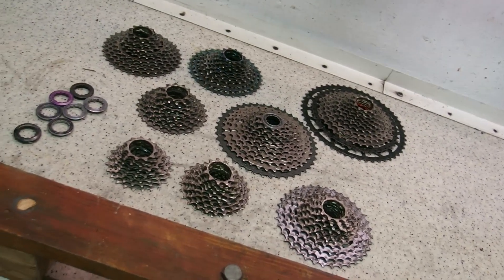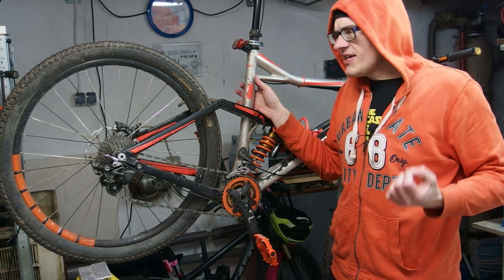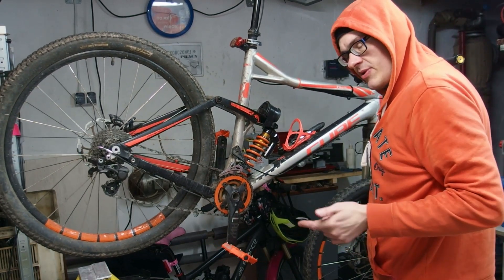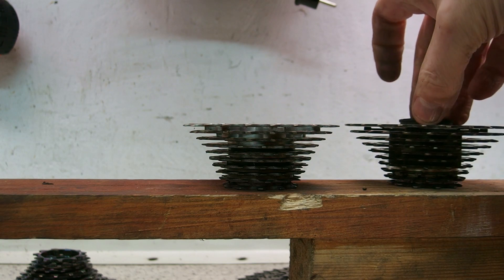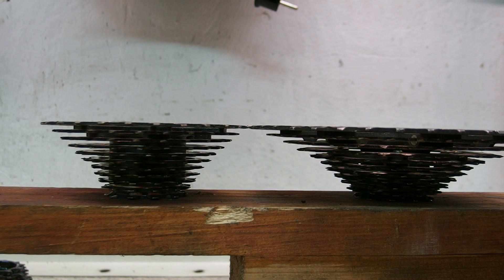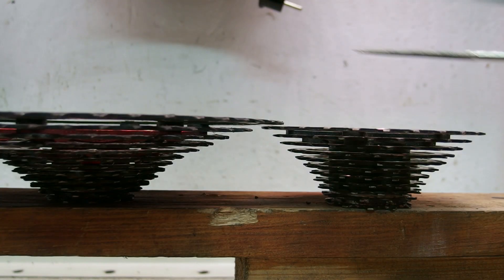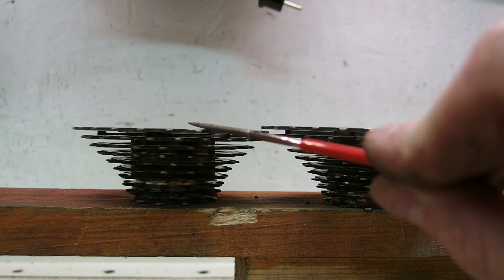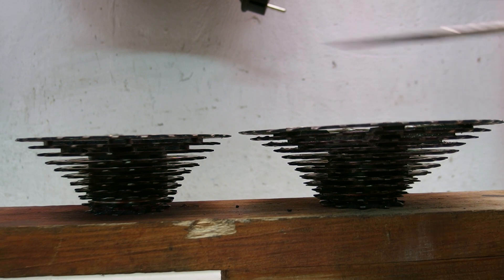Exploring possible compatibilities between 10, 11 and 12 speed systems.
For the inquiring minds. All cassettes use the same cog thickness, but vary on spacer between them.
10 speed - spacer is 2.35mm
11 speed - spacer is 2.15mm
12 speed "mtb" is 2.00 as measured on ZTTO 11-34
12 speed "road" is 1.90 as measured on Sunshine 11-34